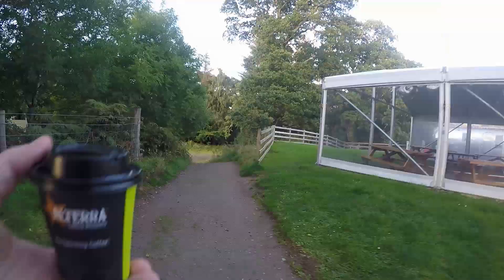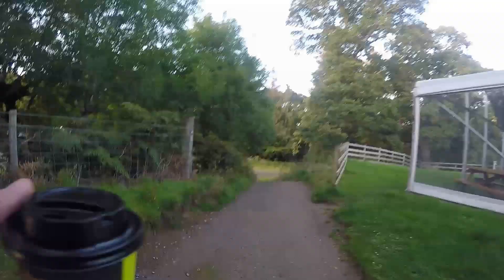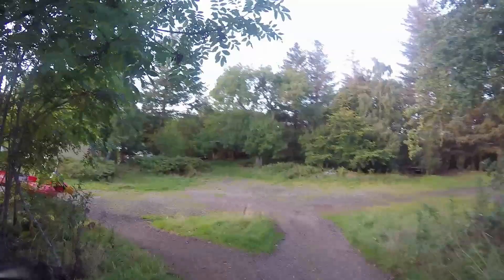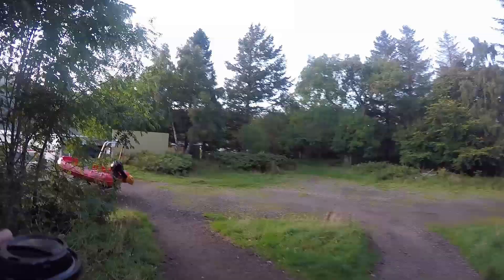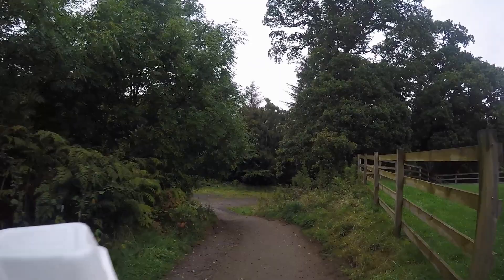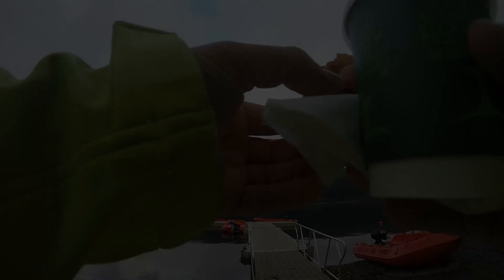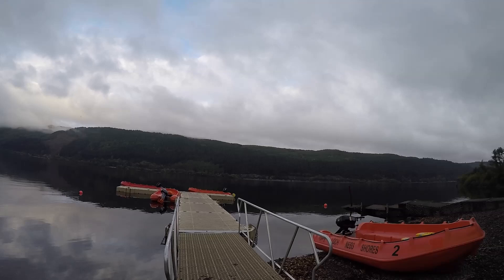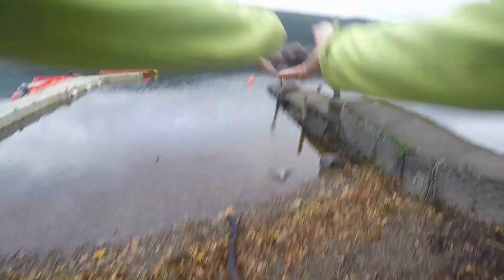Loch Ness breakfast time. Scotland 2017 photography trip part 3: Loch Ness arrival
The exploring photographer (Jacques le Roux): We went to Loch Ness in Scotland for a photography weekend. This is part three which is about Foyers and Loch Ness
Post Code: IV2 6YH

What's in my bag:
Canon 16-35 F4 IS L
Canon 24-105 F4 IS L
Canon 70-200 F2.8 IS L mkII
Manfrotto 290 XTRA carbon kit
Manfrotto 498RC4 ball head with RC2 plate
RC2 to Arca-swiss adaptor plate
KES BL-5DIII L bracket

Lee filters system
Sandisk Extreme CF

Vlogging kit:
Canon G7X
GoPro 4 Silver
DJI Spark
Zoom H4N